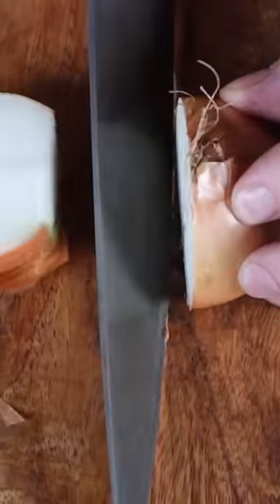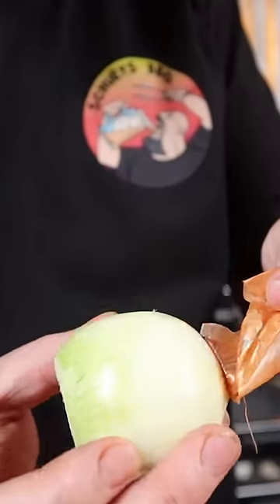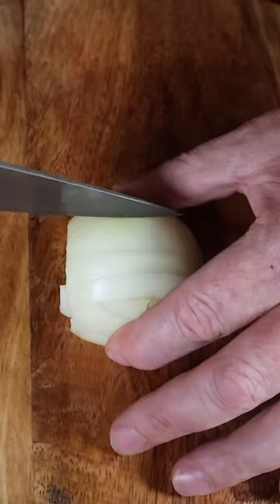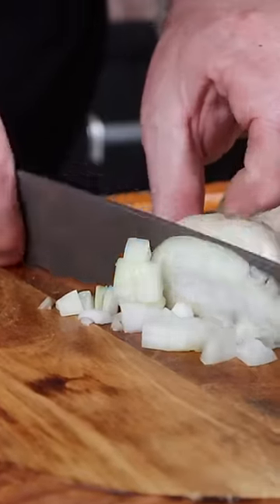How to cut an onion properly without slicing your fingers off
It is one of the simple tasks we need to learn in the kitchen.

Once I was shown this simple and easy way to dice up onion, I realised how wrong I had been doing it for years

Ingredients:
Onion

Items Used:
8" chefs knife

Feeds: N / A

Preparation Time: 2 minutes

Cook Time: N / A

Cuisine: N / A